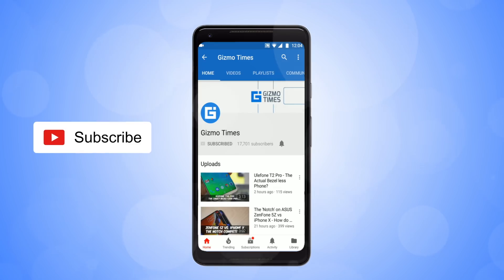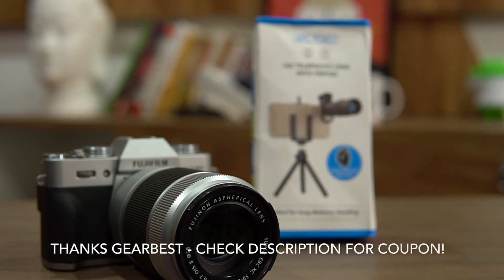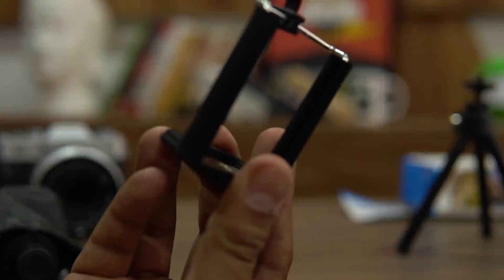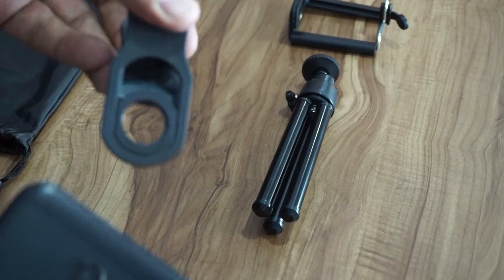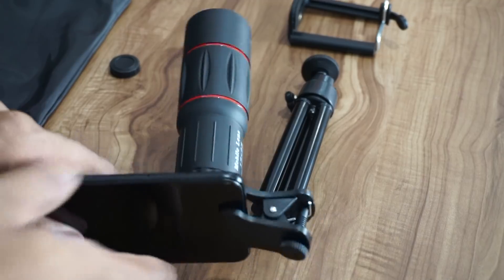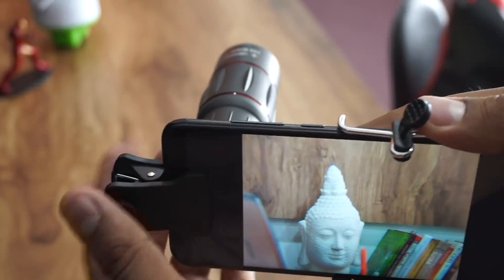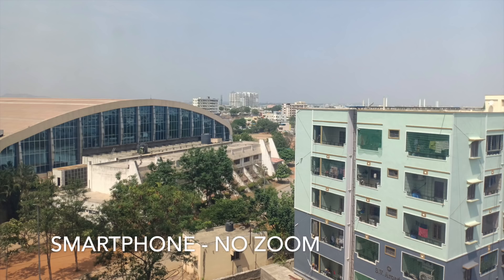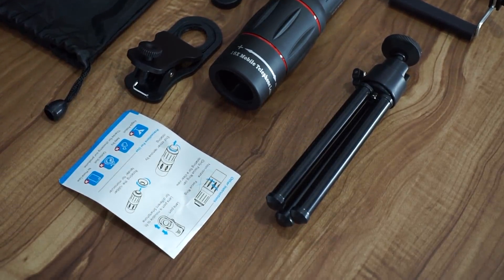18x Zoom Lens for Smartphone for $13 - Compared with $1500 DSLR camera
Buy for $13 (limited number of codes) using the code: Lens12.99

This is a smartphone zoom lens that offers 18x zoom using the smartphone's camera itself. Here we compare it with the smartphone's regular camera and also with a $1500 kit of Fujifilm X-T20 camera with the Fujinon 50-230mm zoom lens.